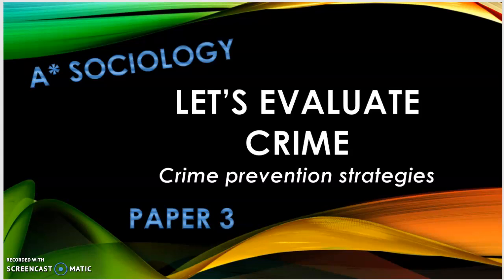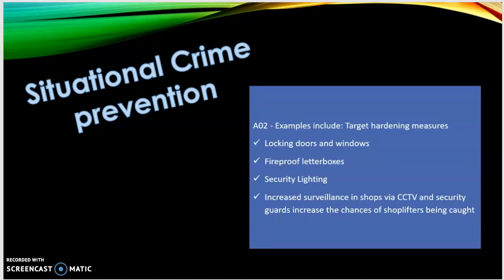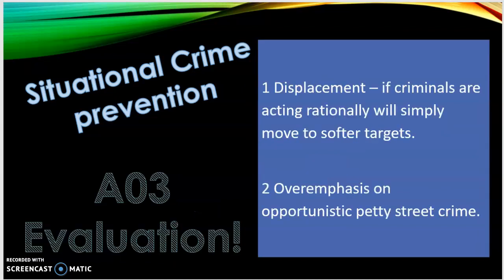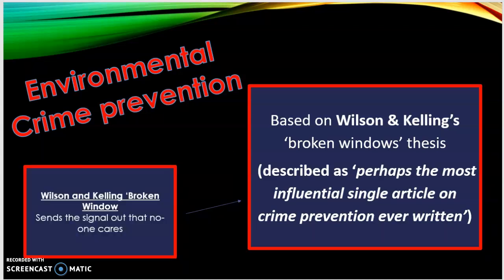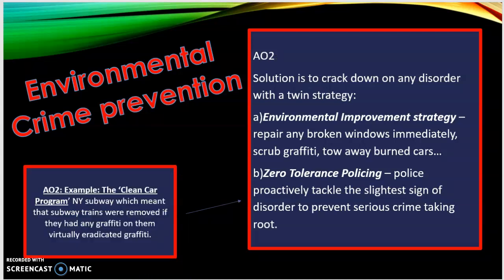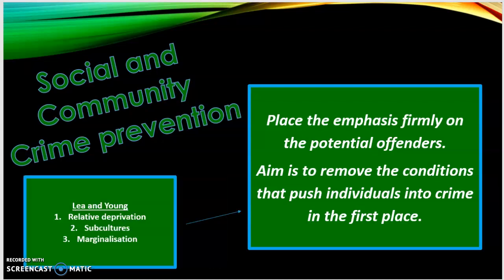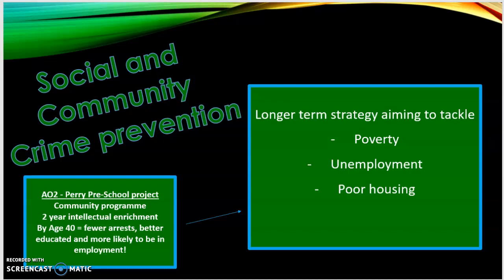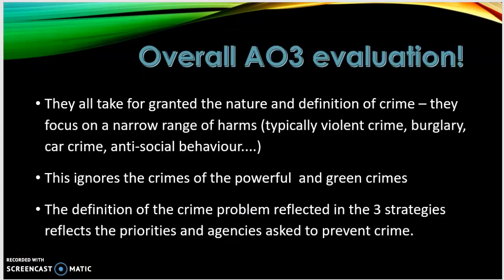A Sociology Let's evaluate Crime Prevention strategies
This video covers Evaluation of Crime preventions strategies to hit the A03 (Evaluation)